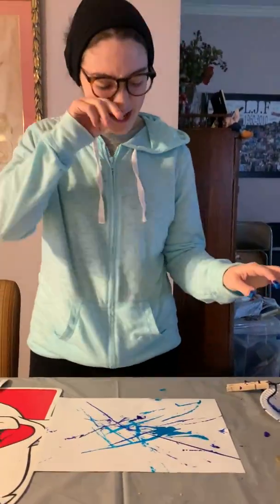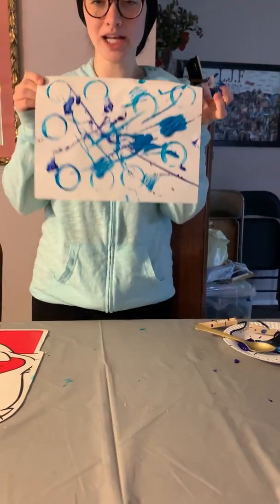Yachad NY Sugarman Spectacular Series Week 2